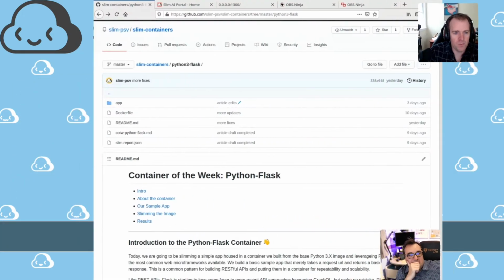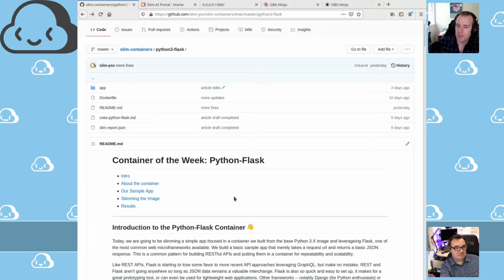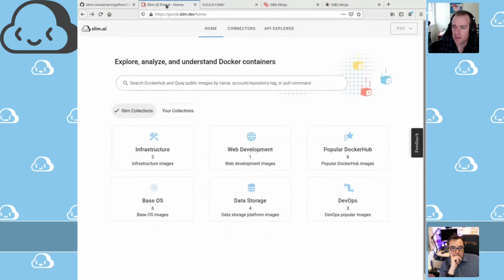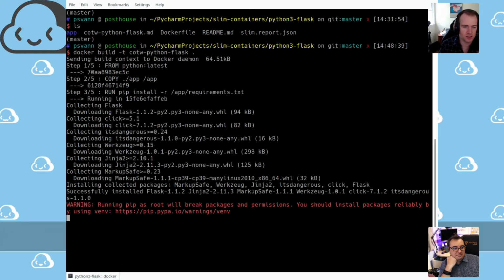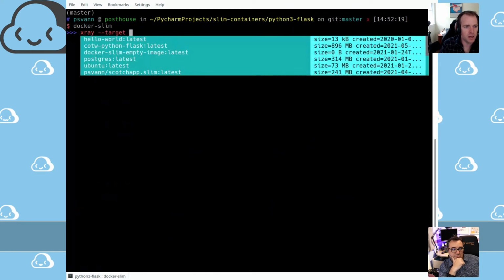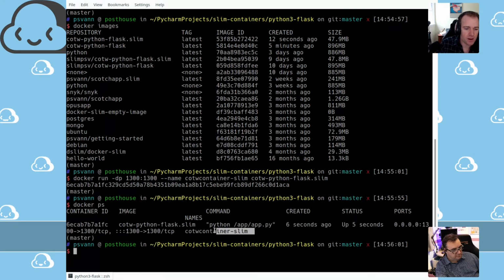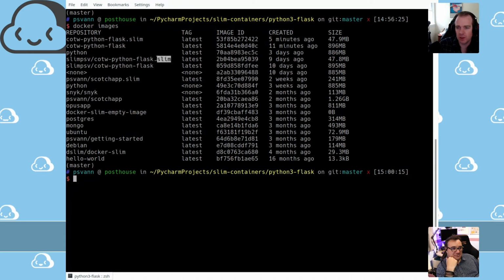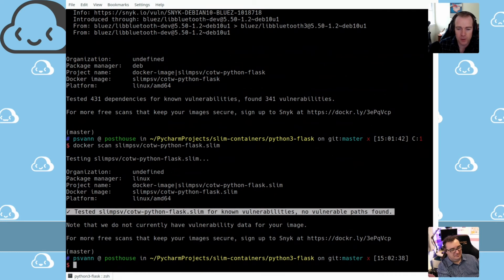SlimDevOps 03 - Slimming a Python / Flask Docker container by 19x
on May 7th 2021. Pieter presents a live demo of slimming a Python / Flask Docker image from 895MB to 45MB using DockerSlim and we answer your questions.

At Slim.AI, our mission is to help application developers create, build, deploy and run THEIR cloud-native apps with zero friction, complexity and waste. Because it sucks to go slow at building the apps that power EVERY business.

0:00 Welcome back
1:45 Minifying a Python/Flask Docker container with DockerSlim
28:27 Community Q&A
29:30 Wrap up